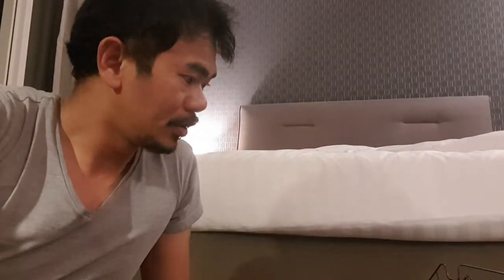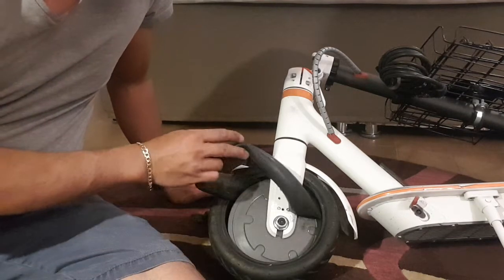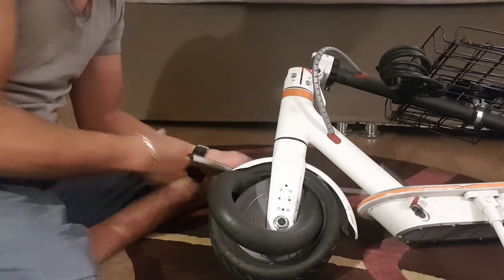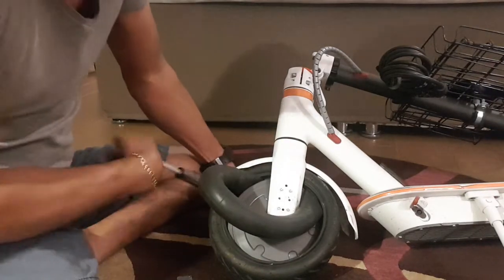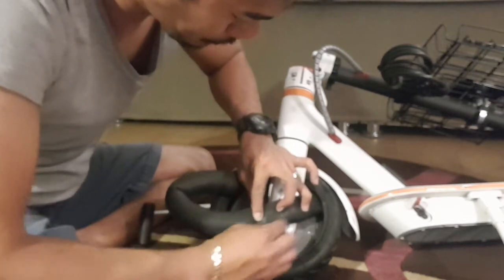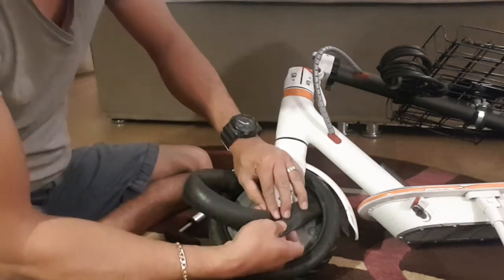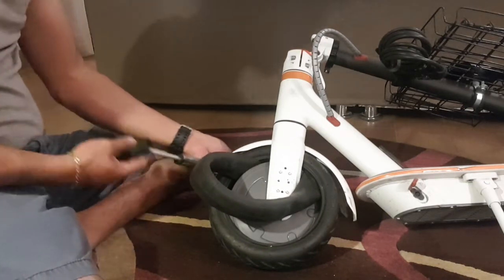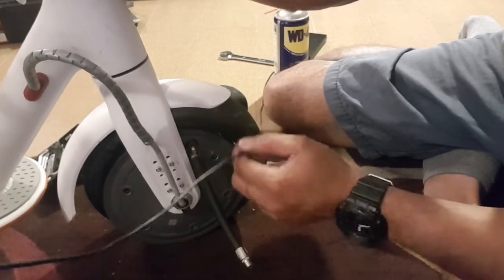How to repair your xiaomi m365 puncture tyre the easy way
Here's how you can repair your M364 tyre without removing the wheel of yoir scooter.